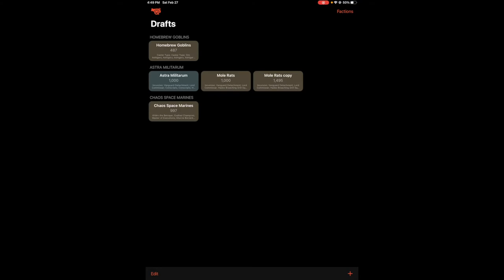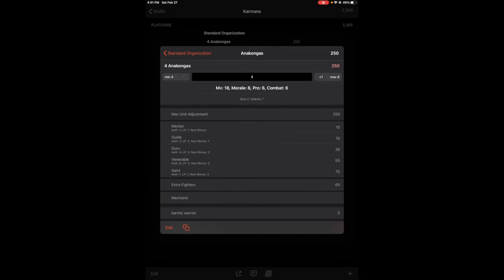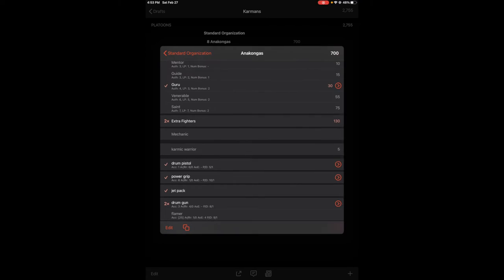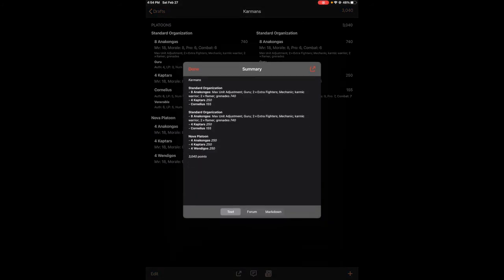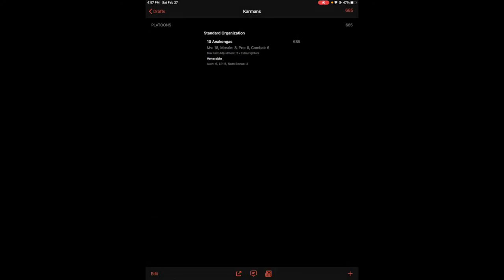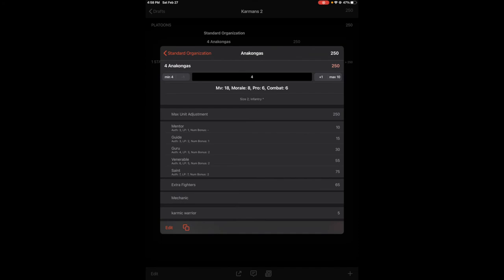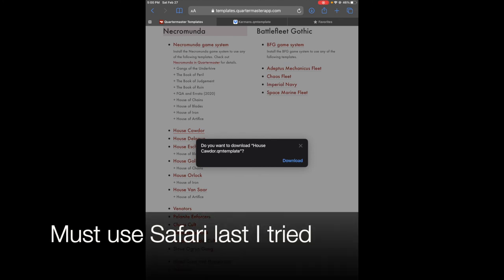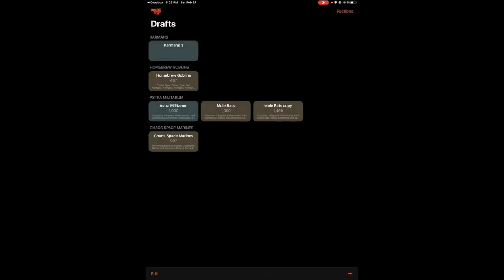Using Quartermaster for AT-43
This is a demonstration video for the AT-43 Community on how I built the QM System file and the Karmans data file. This walk-through is intended to help others learn how to edit and build Quartermaster data files.

Hopefully the Quartermaster website will be updated soon and you can grab the files there.

Otherwise, check out the AT-43 Fans Facebook Group or the AT-43 Fans Discord for the files used in this video.